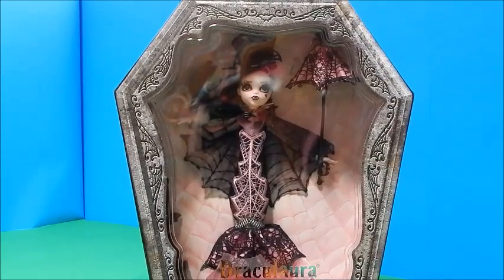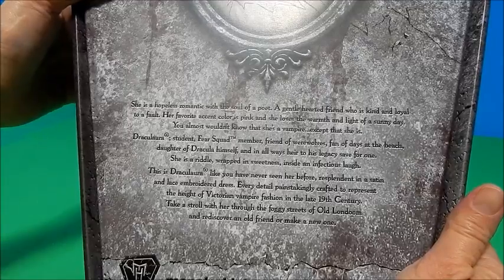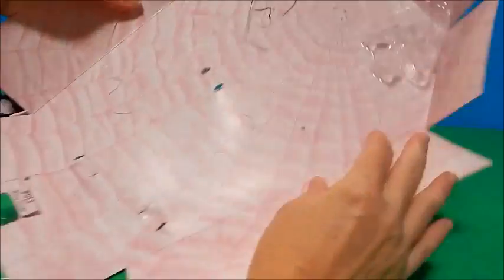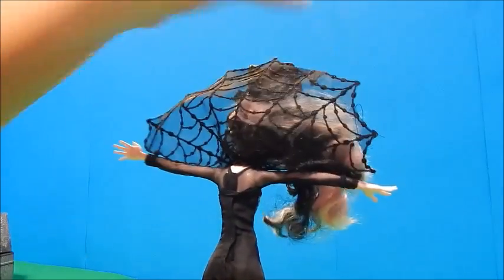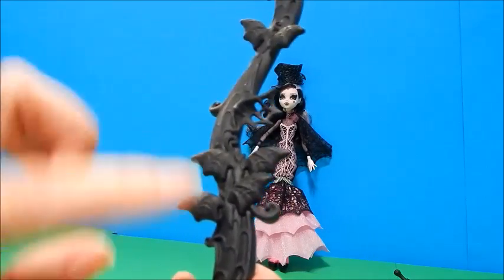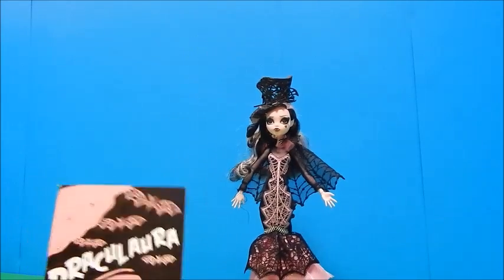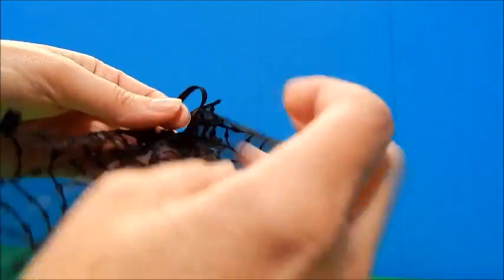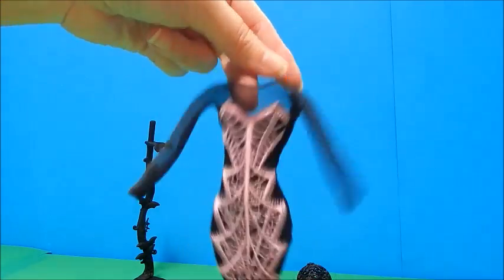Exclusive Monster High Draculaura Collector Doll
Check Out this Unusual Collector's Doll Version of Draculaura!